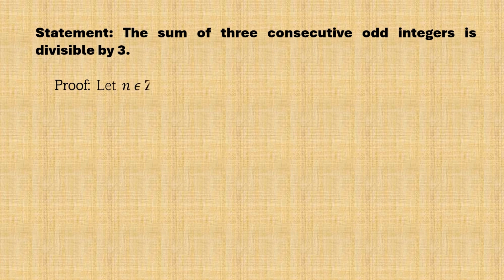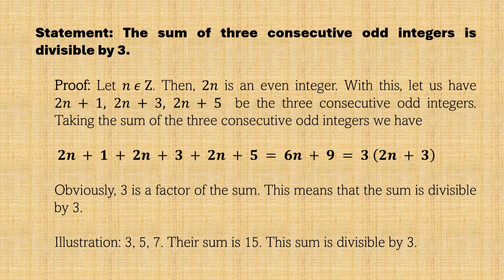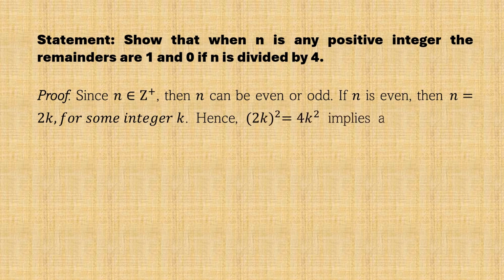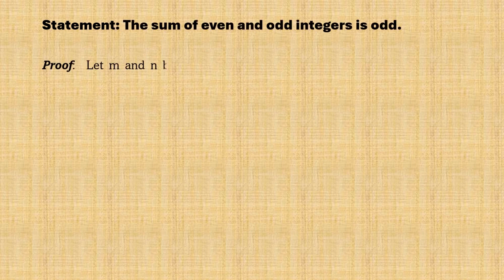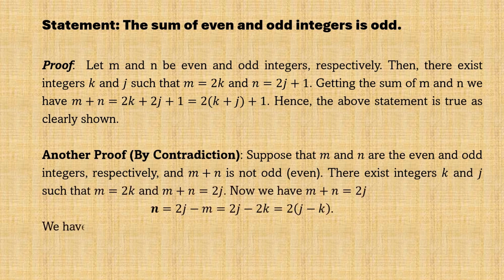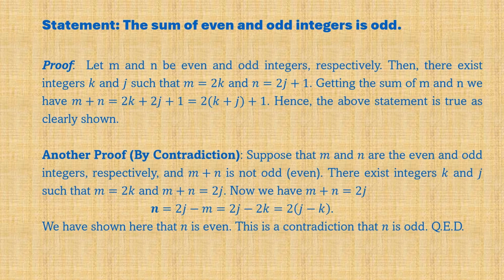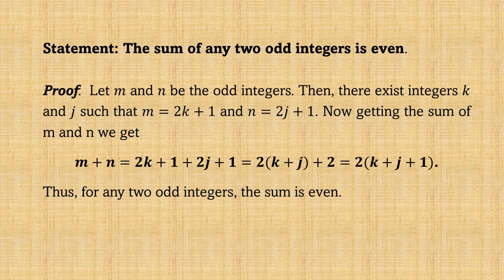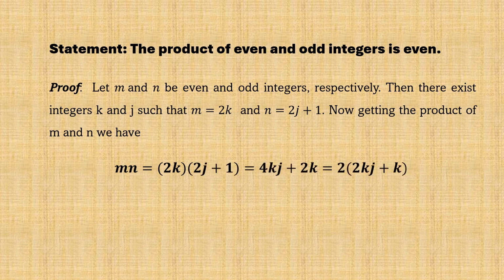Statements With Proofs 02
Generalization about getting the sum of integers...